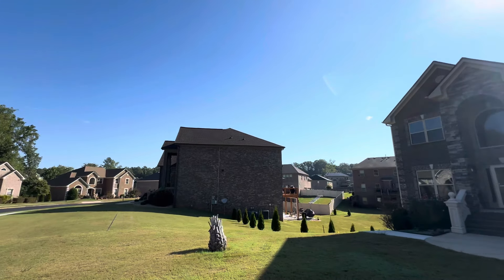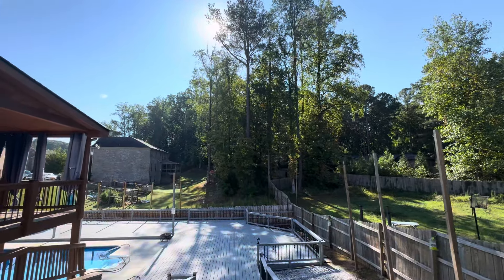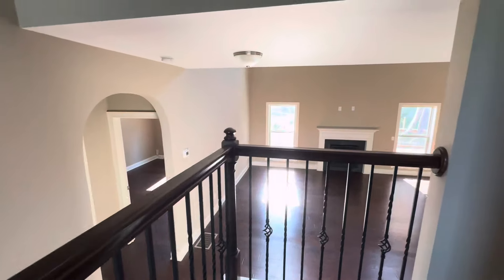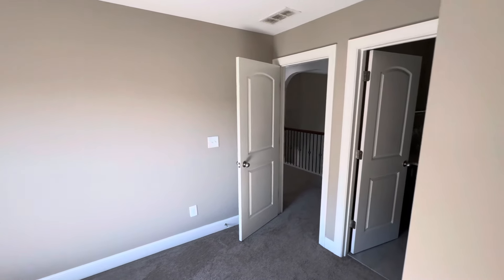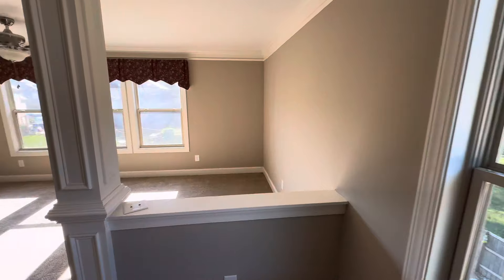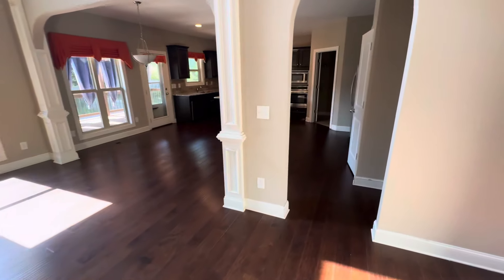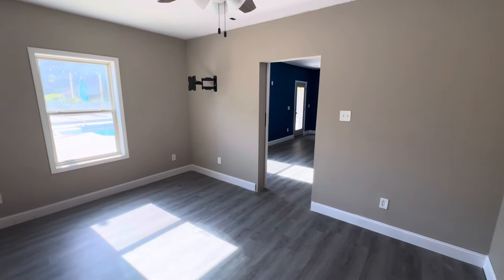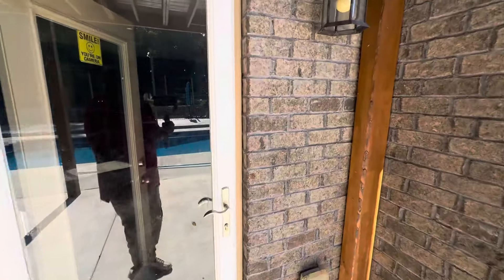🔥LUXURY🔥What do you guys think of this luxury home in Conyers, Ga.?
Come walk with me and give me your opinions of this beautiful luxury home in Conyers, Ga.

*6 🛌
*5 🛁
*.37 acres
*5,492 sqft
*3,723 sqft main home
*built in 2018
*gas heated pool
*4 sided brick
*finished basement
*security system
*Parks of Stonecrest Subdivision
*Conyers
*basement is really nice
*private yard
*$750 annual HOA
*2023 taxes $4,800

I like the way the basement is setup in this one as well as the neighborhood. This lovely home is going for $739,000 and is move in ready